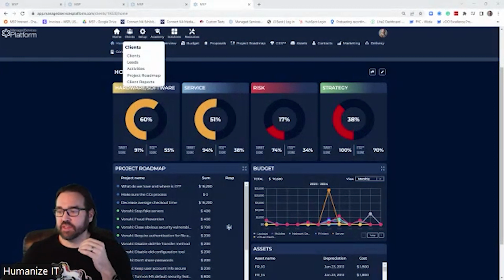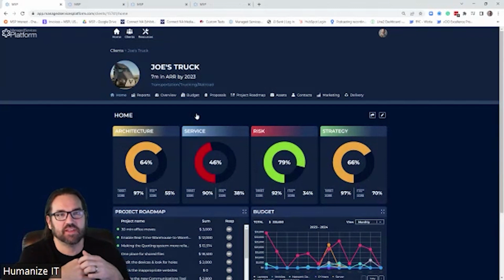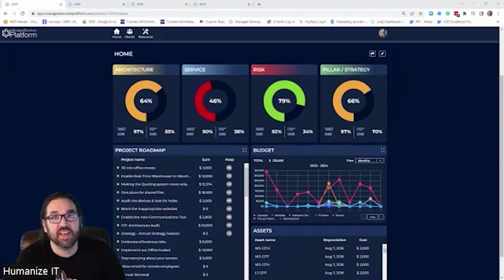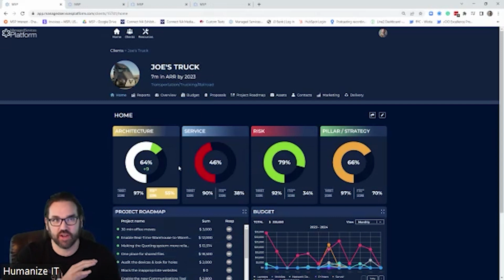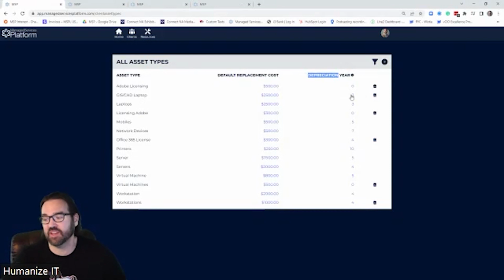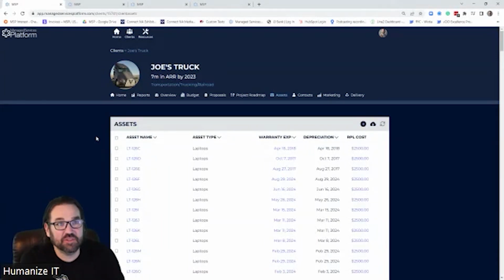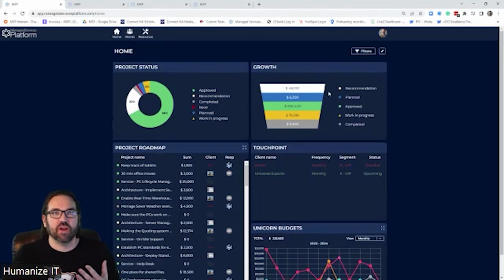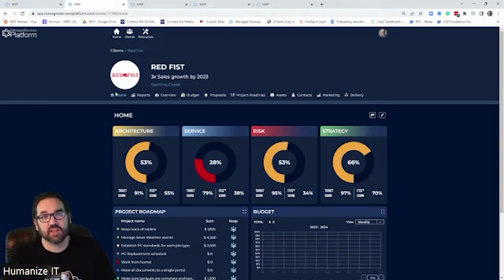2023 - February Week 2: Architecture Audits Continued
Deep dive of the architecture report
Drive your projects with proper audit procedures
Increase your perceived value by moving the needle!